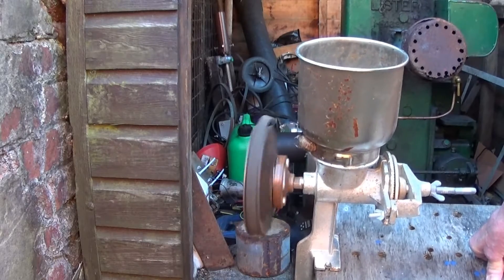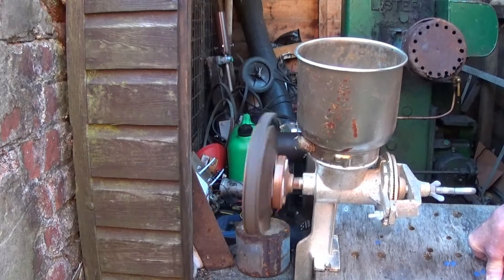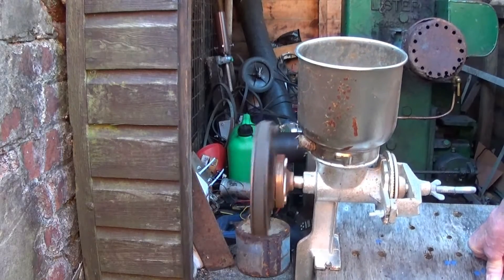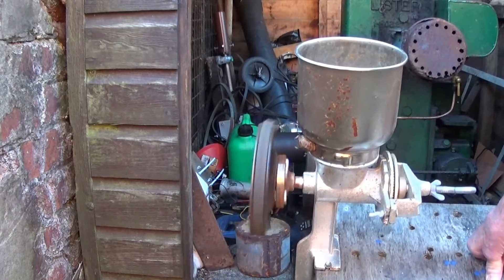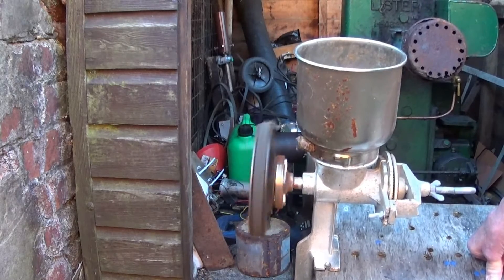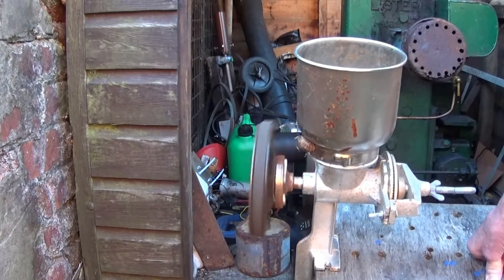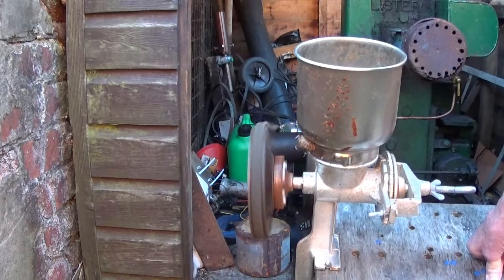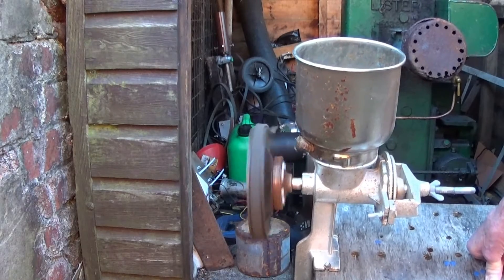Lister D Corn Grinder Test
I am getting some corn to grind, so testing the corn grinder first.